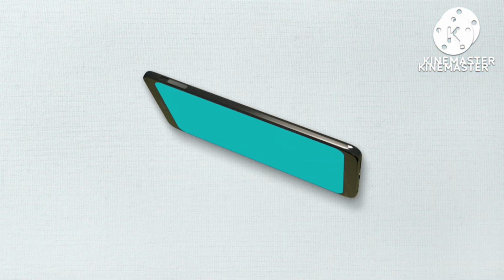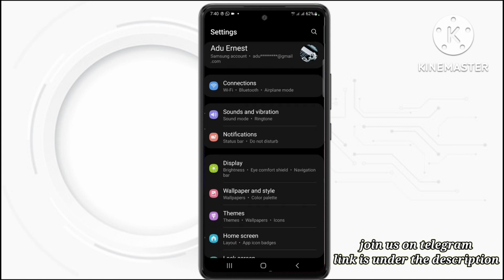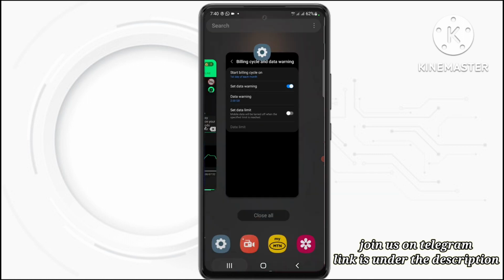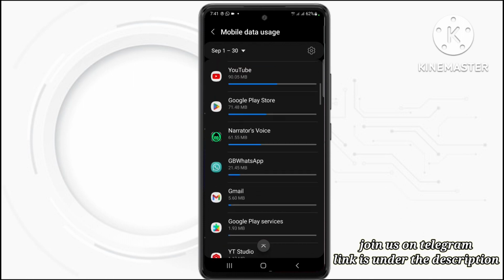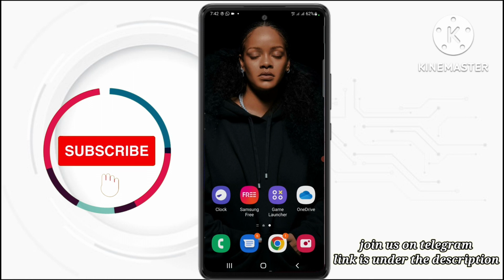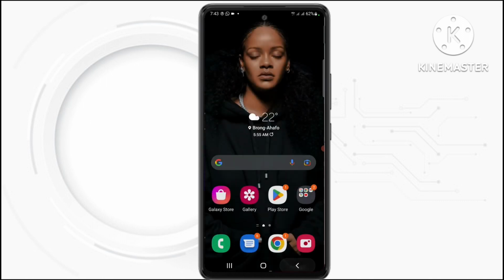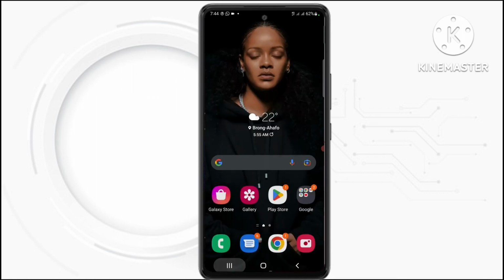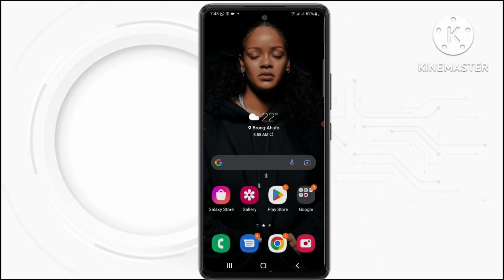This Video Will Help You Save Data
Please Subscribe to my channel, Like and Share the video, and turn on notification bell, so that whenever l publish a new interesting video like this, you'll be notify as fast as possible.

Discalmer❗❗❗
.I share what helps me.